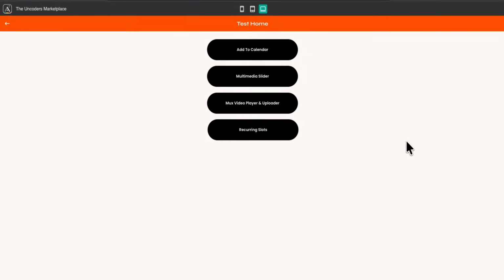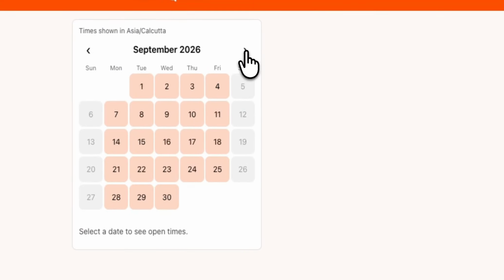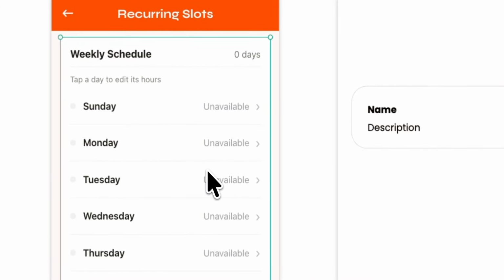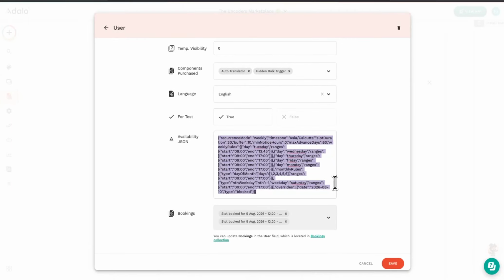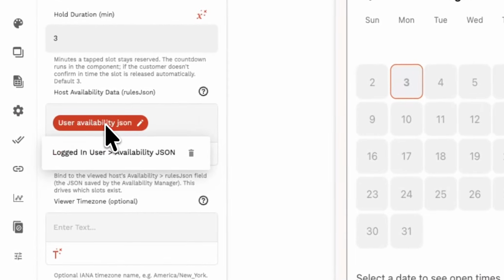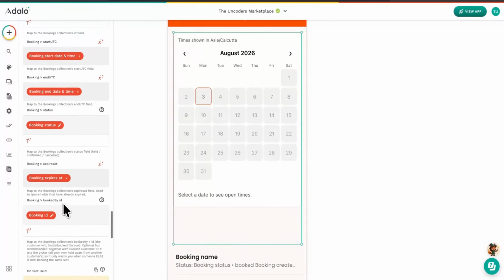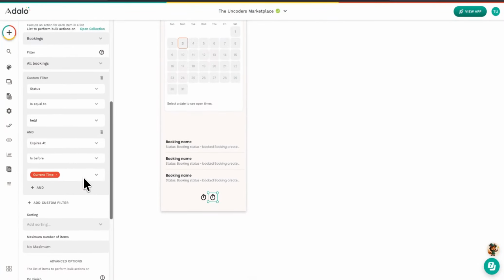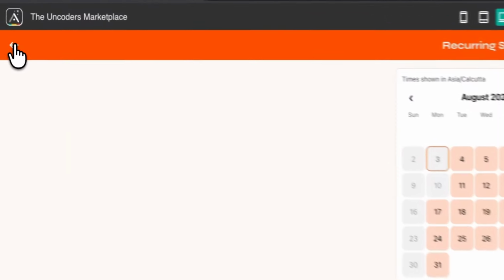Build a Booking System in Adalo (No Code) — Recurring Scheduling Component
Add a full booking and availability system to your Adalo app — no code, no third-party tools. In this video I demo the Recurring Scheduling component and walk through the complete setup, step by step.

Hosts set their weekly or monthly working hours, and customers book open time slots from a clean calendar in just a couple of taps. Slots are briefly held while booking so two people can't grab the same one (no double-bookings), and every time shows in the customer's own device timezone. Works on web, iOS, and Android.

• How to add booking & appointment scheduling to Adalo
• Setting recurring weekly and monthly availability
• Letting customers pick and book open time slots
• Preventing double-bookings with hold-based reservations
• Timezone-aware times for web, iOS & Android
• Customizing colors, buttons, and labels to match your brand